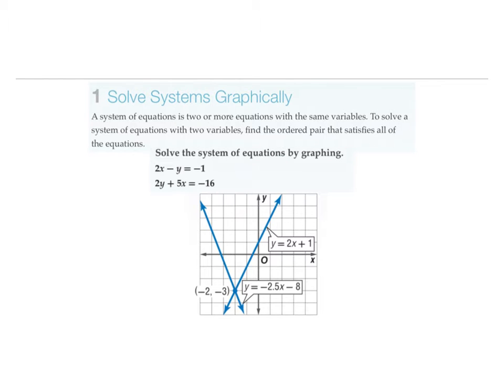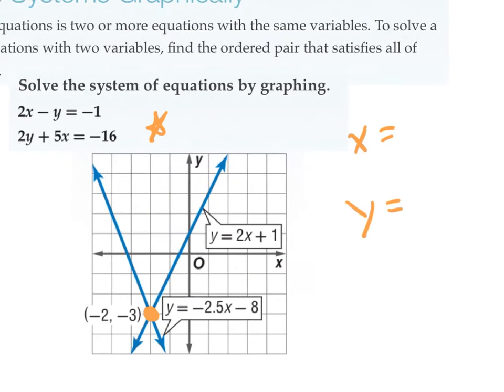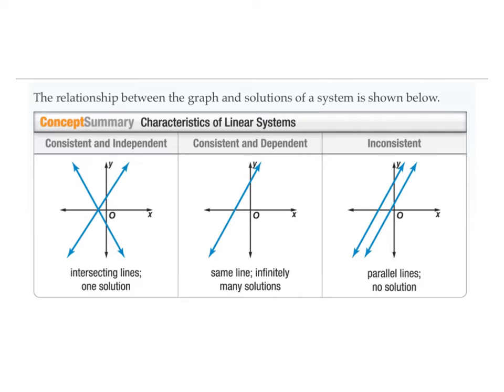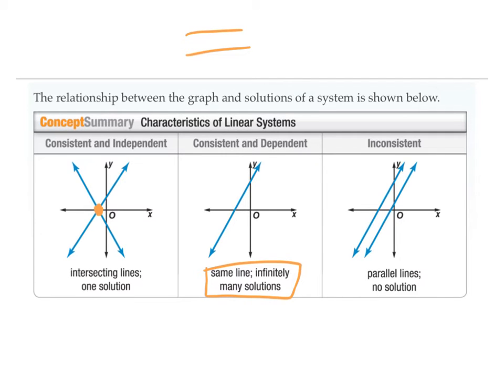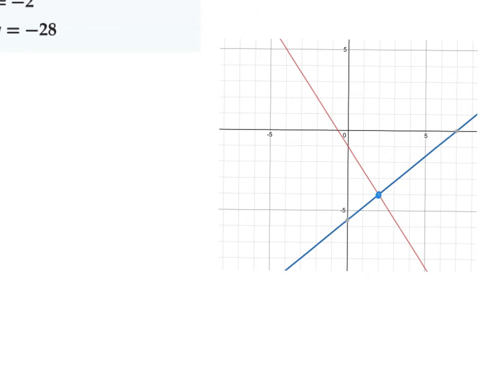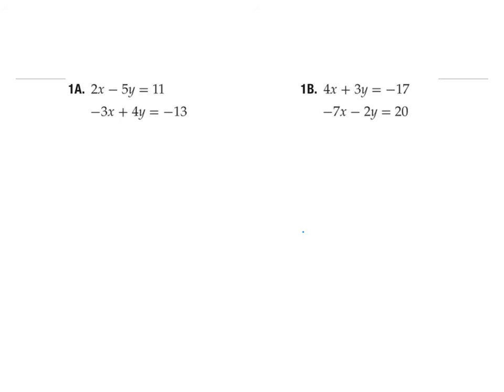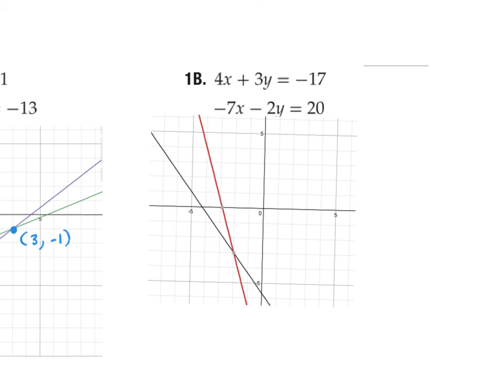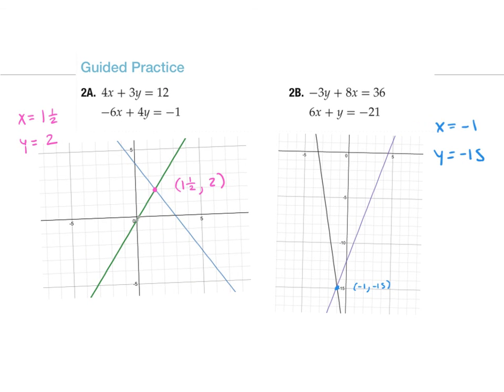11.04 Alg2s3.1notes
Alg2s2020